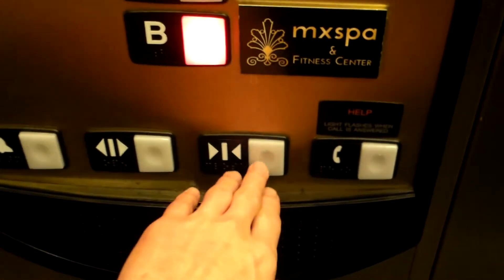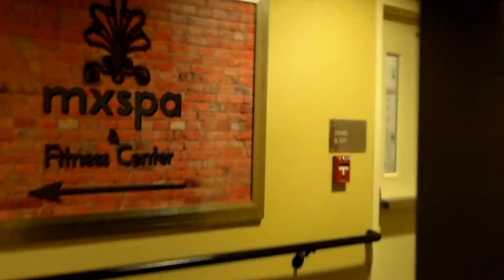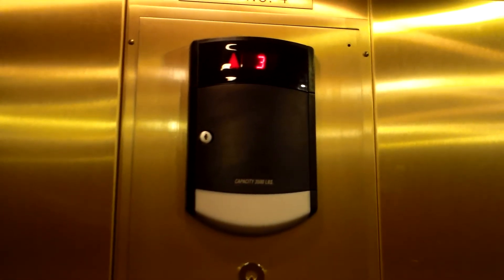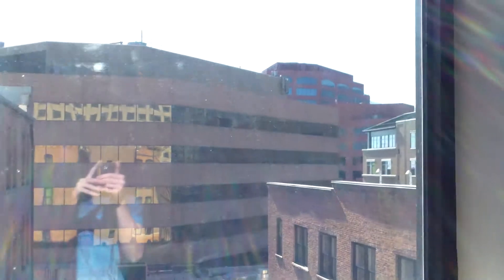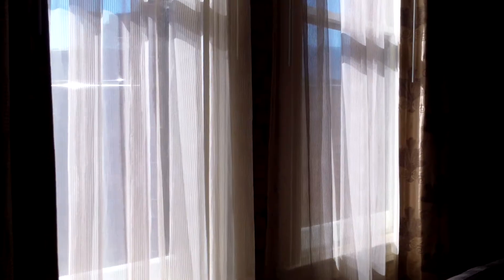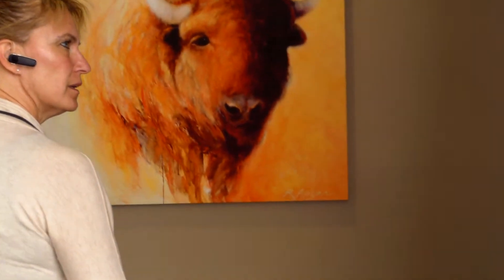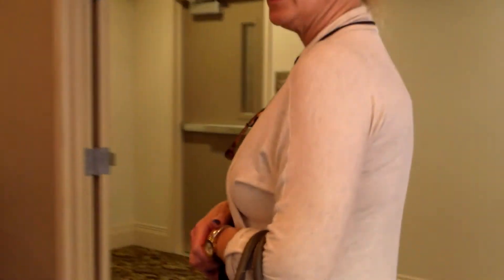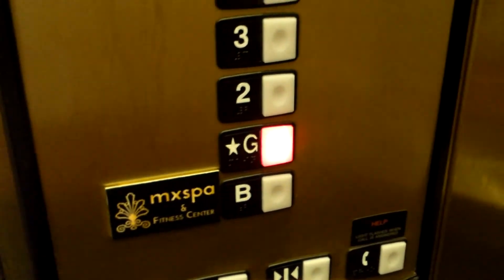Schindler 400A Traction Elevators at the Wyndham Grand, Colorado Springs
These are semi-rare Schindler 400A's, featuring the standard HT fixtures in a wide panel layout. The elevators run fairly well, as expected with 400A. The specifications can be found below.

Brand: Schindler
Motor Type: 400A Traction
Controller Type: Digital
Modernized: Yes
Hall Stations: Schindler HT
-Illumination Color: Red
-Button Type: Standard
-Panel Finishing: Black Plastic
-ADA Compliant: Yes
Hall Lanterns: None
Cab Stations: Schindler HT
-Illumination Color: Red
-Button Type: Standard
-Panel Finishing: Stainless Steel (Wide Panel)
-ADA Compliant: Yes
Indicator: Schindler HT
-Illumination Color: Red
Cab Lanterns: Schindler HT
-Illumination Color:
  -Up: Red
  -Down: Red
-Lantern Style: Standard HT
Phone: Schindler
-ADA Compliant: Yes
-Location of Phone: On Panel
Door Type: Single Slide
-Safety Sensor Type: Infrared
Fire Service: Phase I and Phase II 2004 Code
Capacity: 3500 Lbs
Speed: 350 FPM
Distance Traveled: 60 Feet
Floors Served: B(Basement), *G(Ground), 2-5
Year Installed: 1902
Cab Design Description:
-Floor: Black Tile
-Walls: Cherry Wood
-Ceiling: Stainless Steel
-Front and Door: Stainless Steel
Other Observations or Details: Rare Wide Panel HT